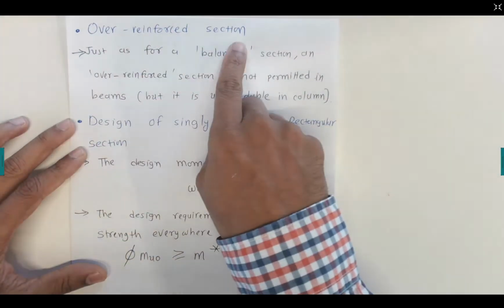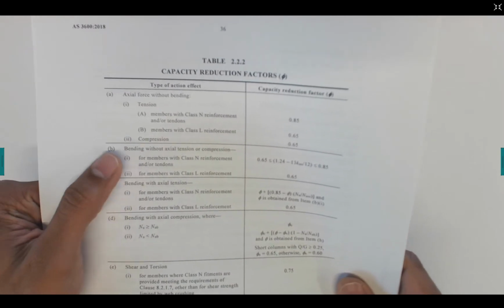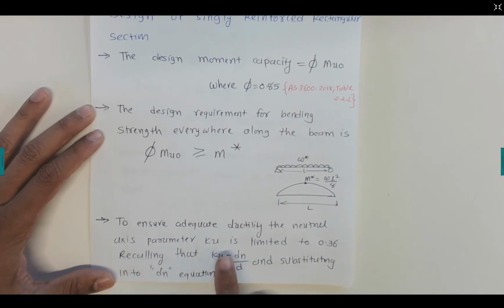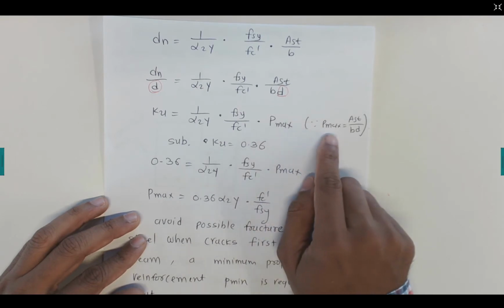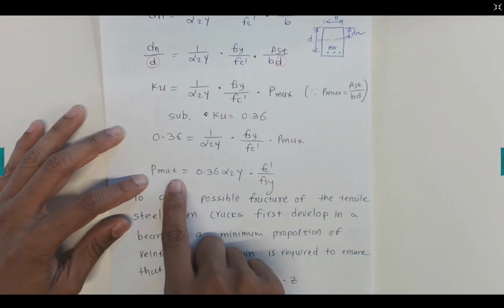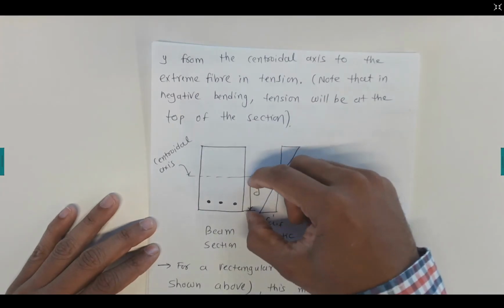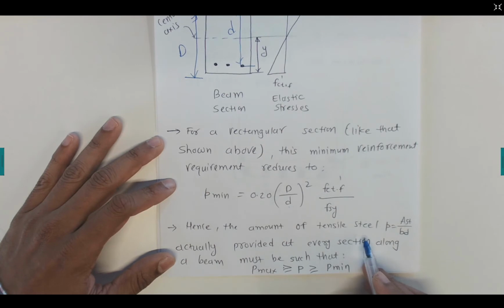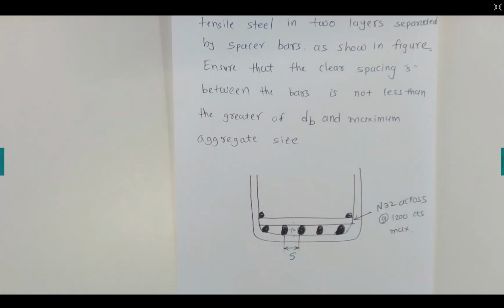Design of singly reinforced rectangular section